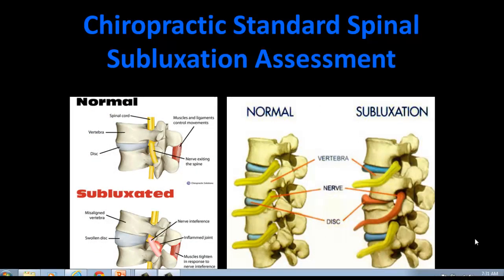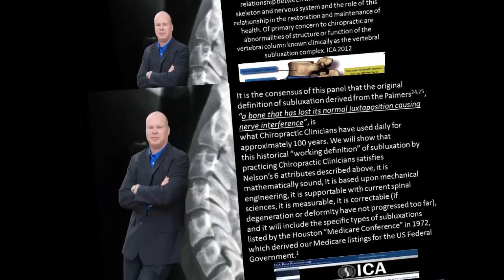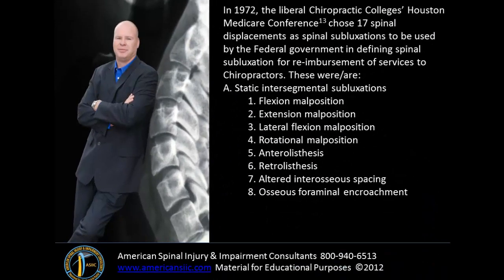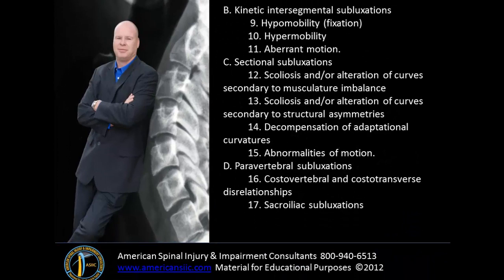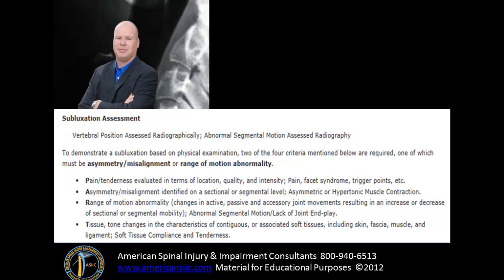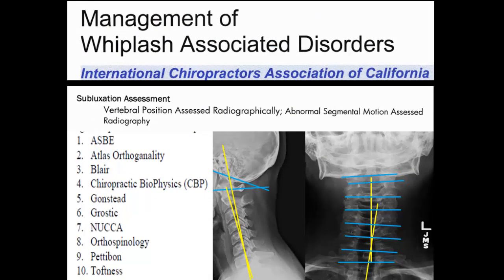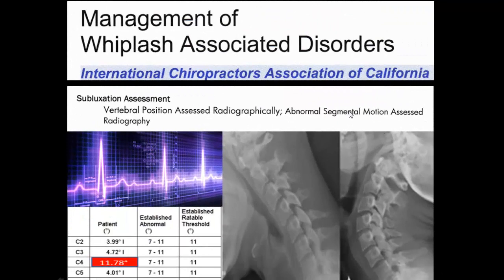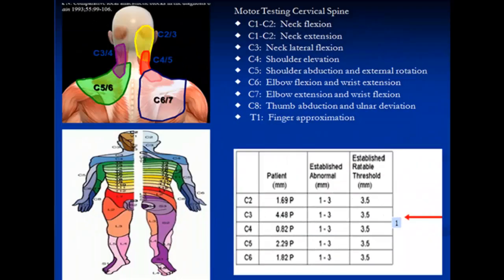Chiropractic Standard Subluxation Assessment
This video goes over the current contemporary method of a Chiropractic Spinal Subluxation Assessment.  The most reliable method also happens to be the most contemporary method of assessing for spinal soft tissue injury as well as spinal instabilities,  Computerized Radiographic Mensuration Analysis is currently the most accurate, reliable, and repeatable way to do all three.